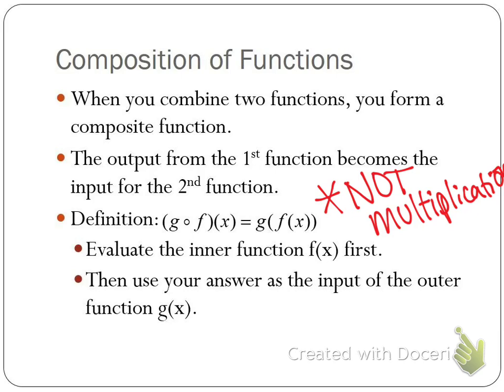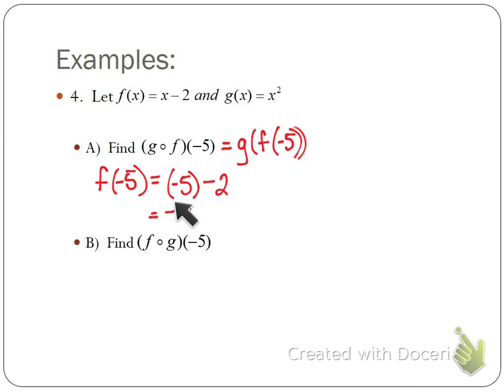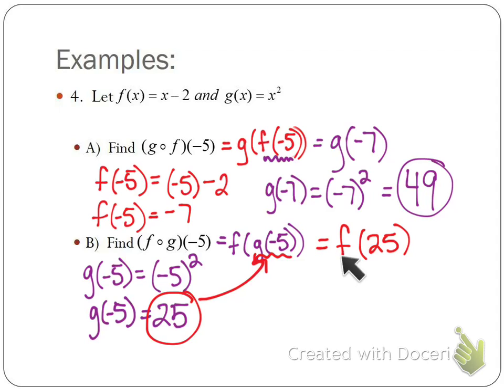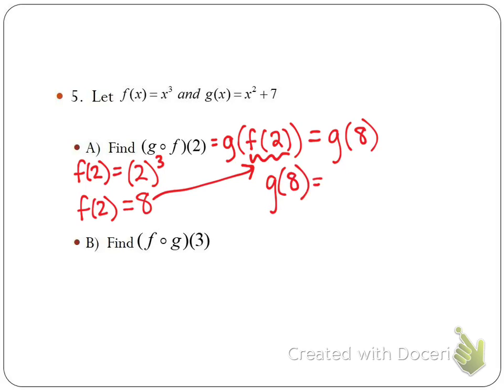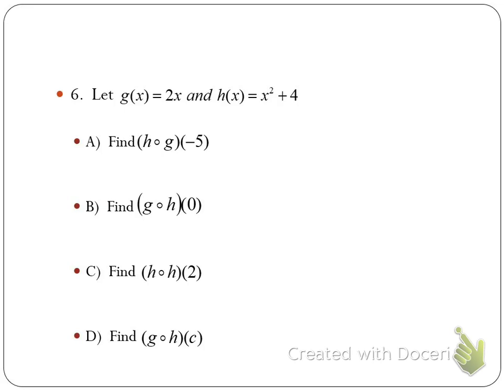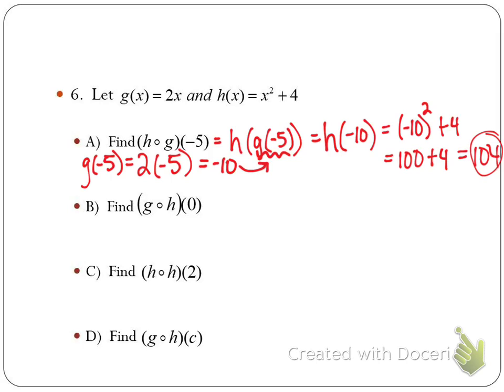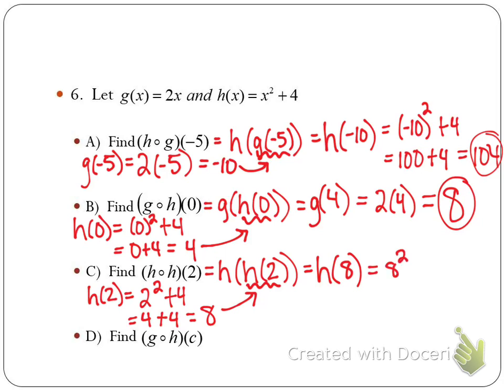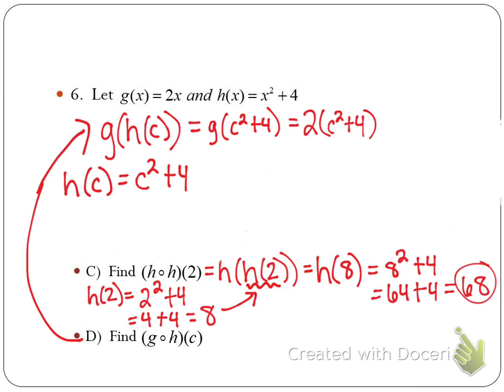Algebra II 7.6 Day 2 Notes